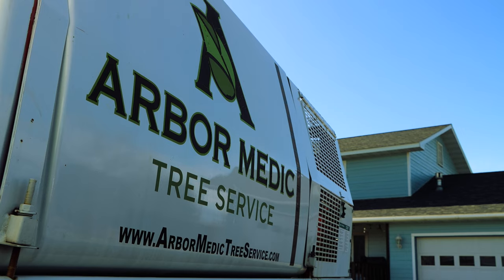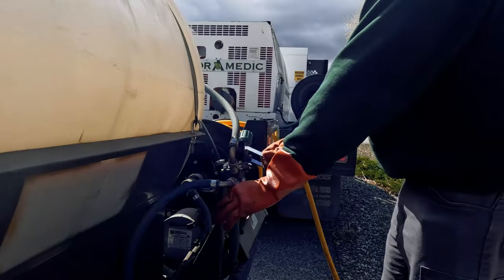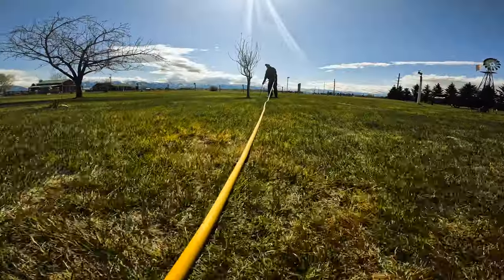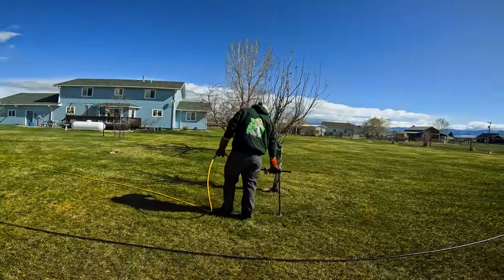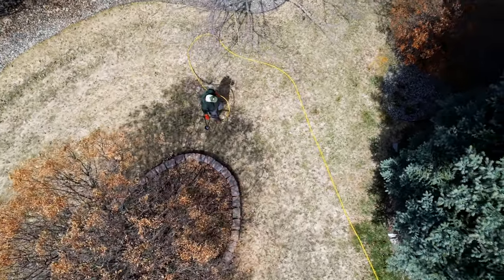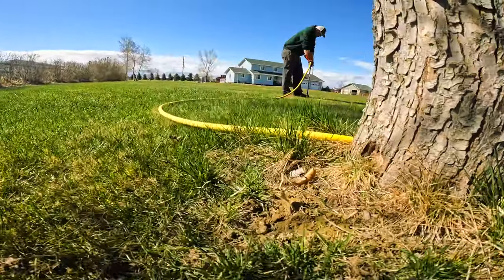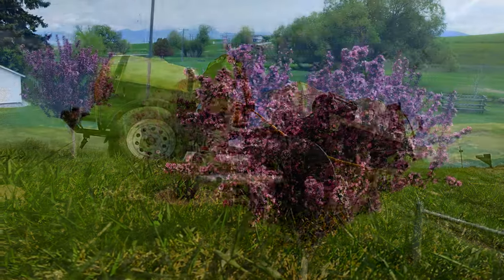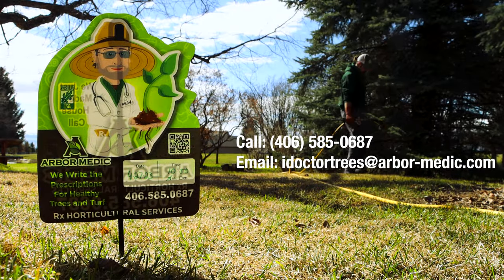Deep Root Fertilization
This is a brief overview of the deep root fertilization service offered by arbor medic tree care.